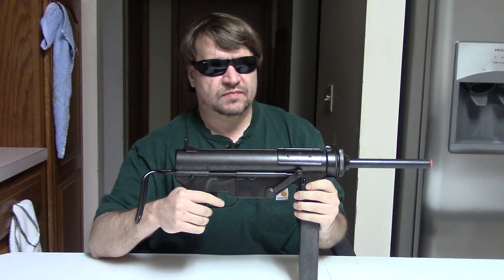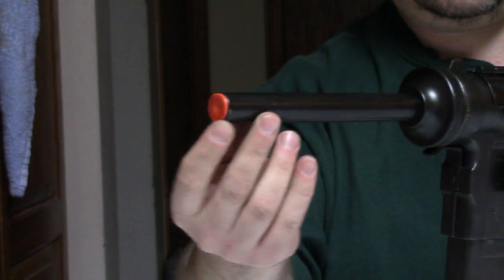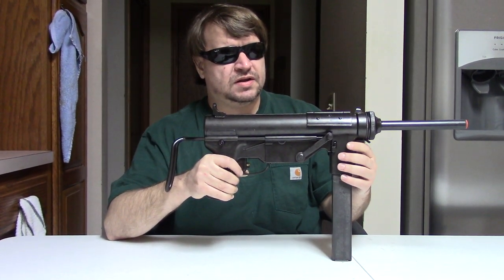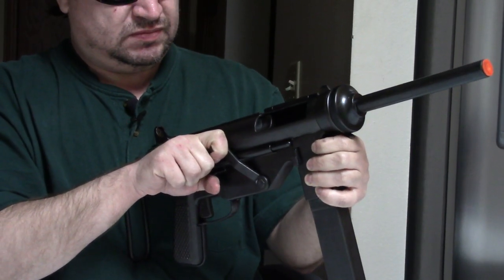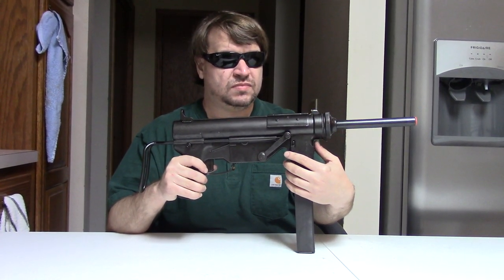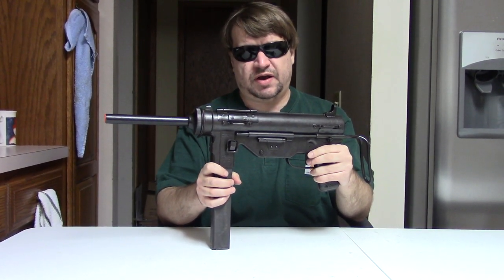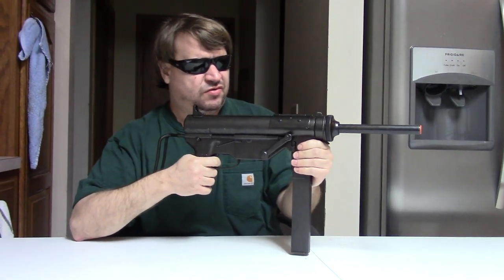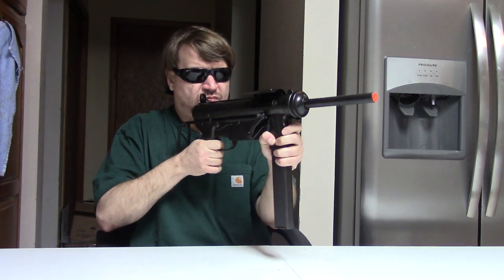US M3 Grease Gun History & A Version Legal In All 50 States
Just a short & fun video covering the design, features, and service history of the American M3 & M3A1 Grease Gun SMG series.